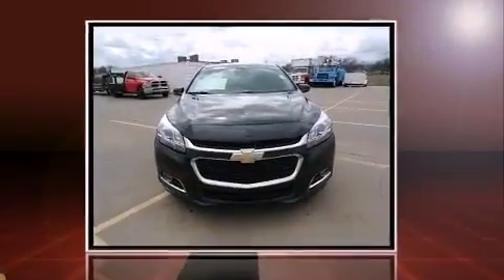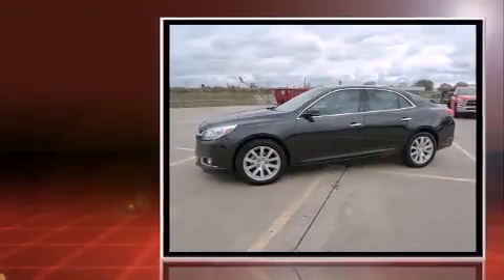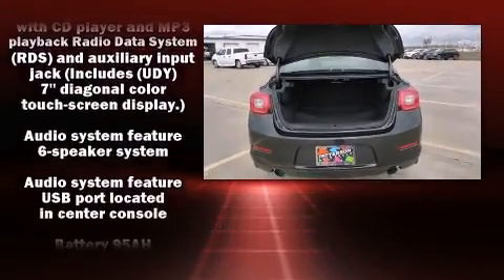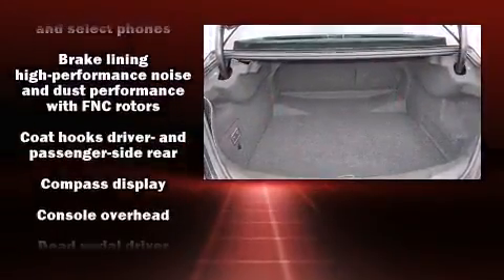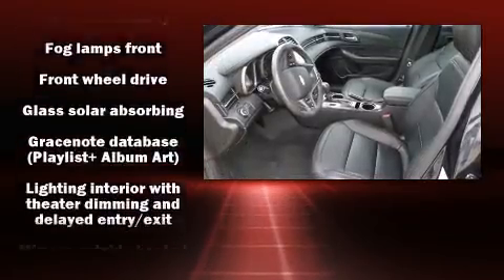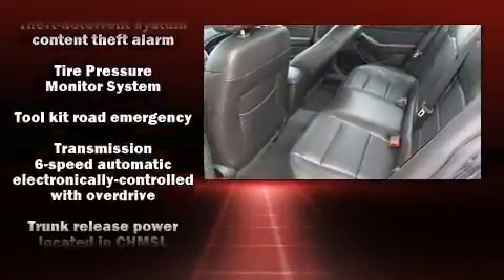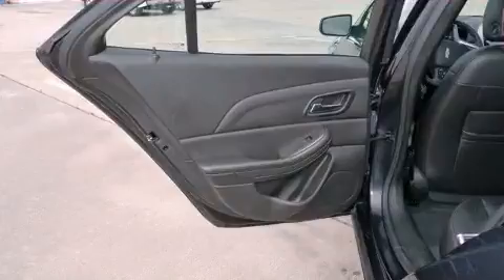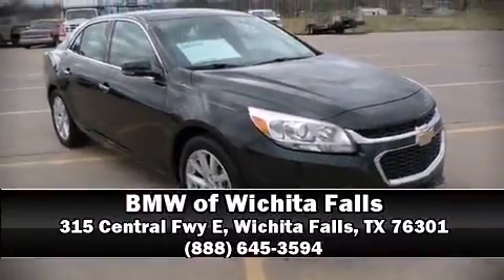2015 Chevrolet Malibu LTZ w/1LZ in Wichita Falls, TX 76301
Discerning drivers will appreciate the 2015 Chevrolet Malibu. With fewer than 15,000 miles on the odometer, this 4 door sedan prioritizes comfort, safety and convenience. Smooth gearshifts are achieved thanks to the efficient 4 cylinder engine, and for added security, dynamic Stability Control supplements the drivetrain. Both high fuel economy and flexible performance are assured by the 6 speed automatic transmission. Chevrolet paid particular attention to efficiency and practicality with the following features: delay-off headlights, front and rear reading lights, power front seats, front dual-zone air conditioning, turn signal indicator mirrors, remote keyless entry, and leather upholstery. Safety equipment has been integrated throughout, including: head curtain airbags, front and rear SIDE impact airbags, traction control, brake assist, a panic alarm, onStar, and 4 wheel disc brakes with ABS. This car was designed with safety in mind, allowing you to drive with even greater assurance. A Carfax history report indicates just one previous owner. Our team is professional, and we offer a no-pressure environment. We'd be happy to answer any questions that you may have. Stop in and take a test drive!